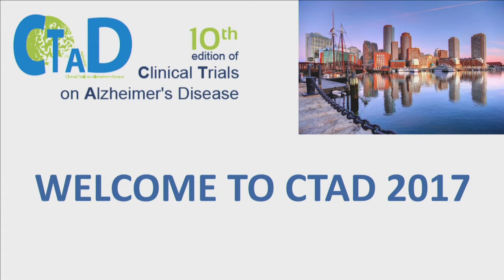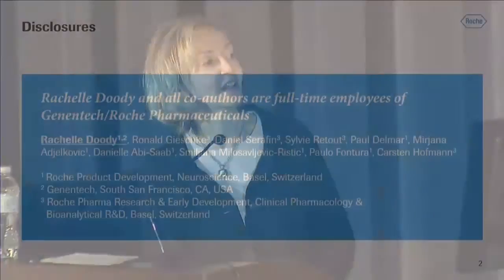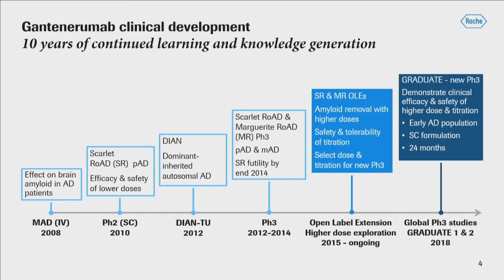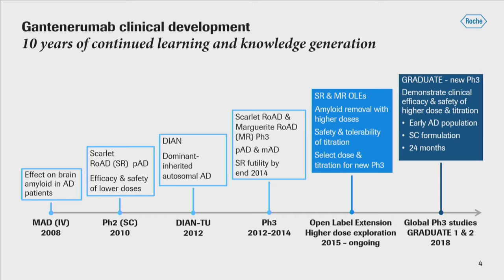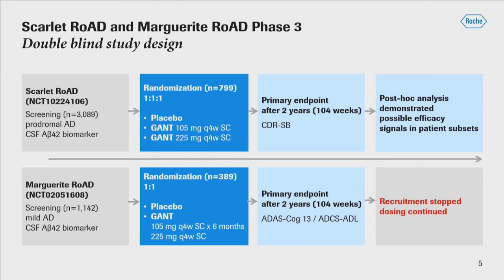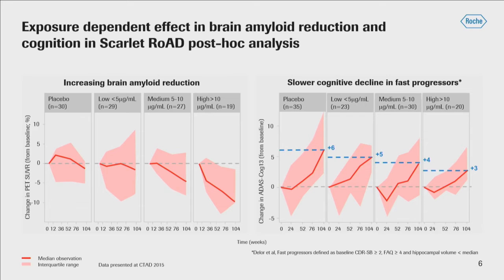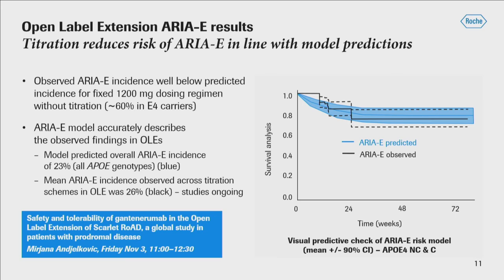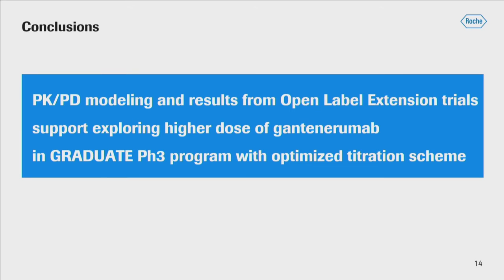Utilizing a PK/PD model to enable design principles within the gantenerumab Phase 3 Graduate program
Webcast from CTAD 2017 conference
Rachelle Doody, MD, PhD Roche Product Development Neuroscience, Basel - CH